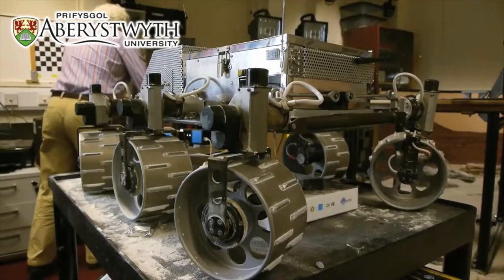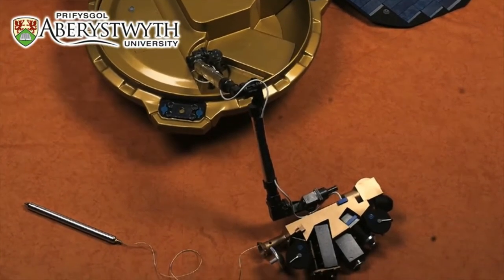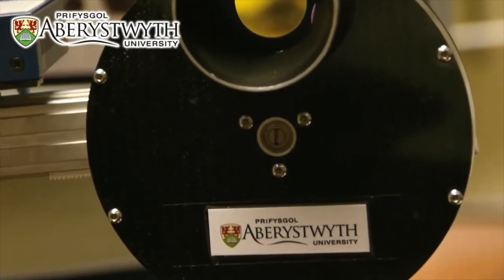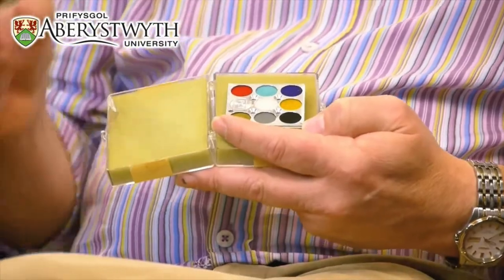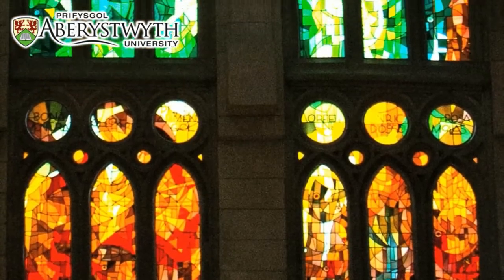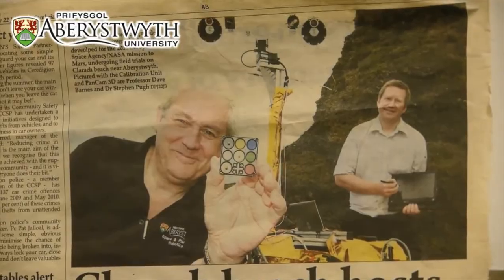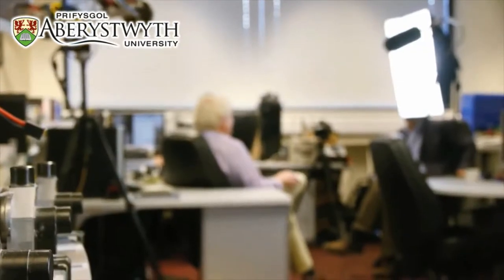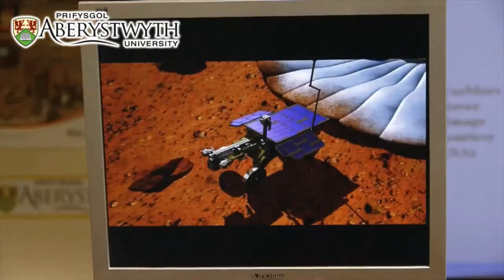ExoMars The Exo Files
ExoMars
The Truth Is Up There...

Extraterrestrial Bestsellers:
Extraterrestrial Movies & Documentaries:
Meteorite Jewelry: